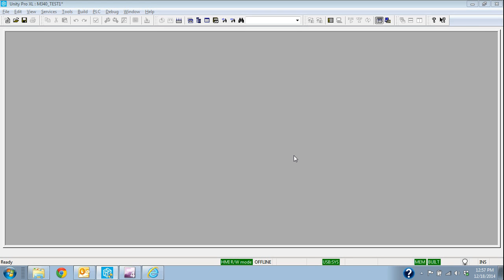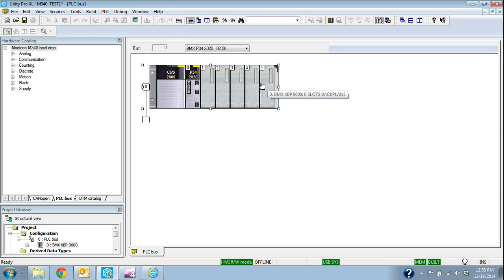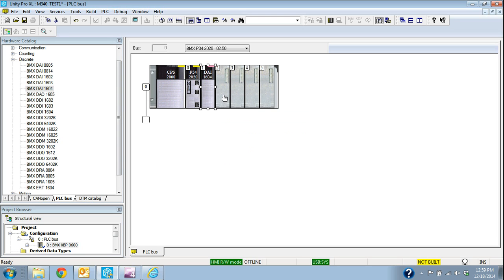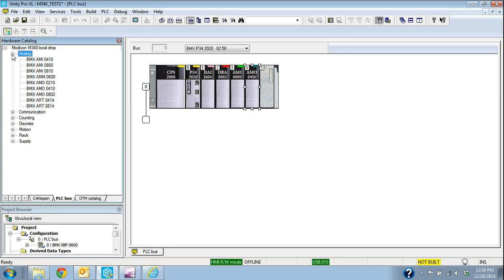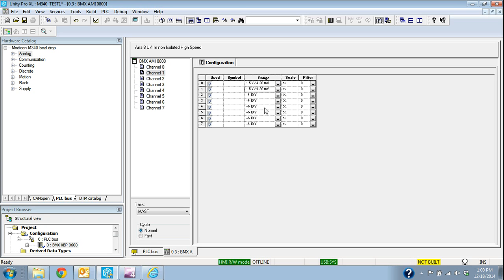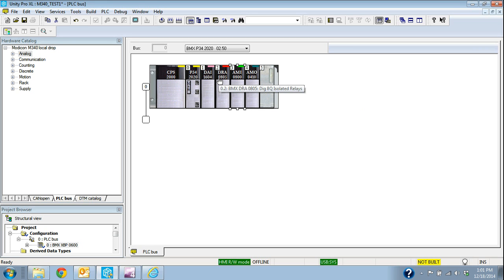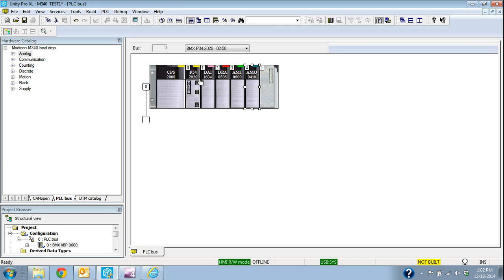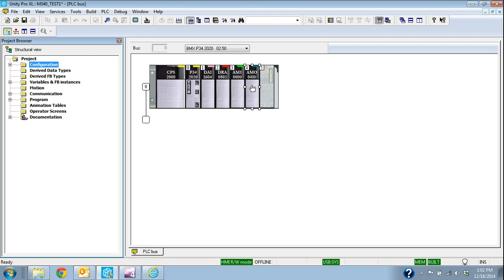Unity Cofiguration of IO cards M340 Project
Configuring the I/O Cards for an M340 Project in Unity